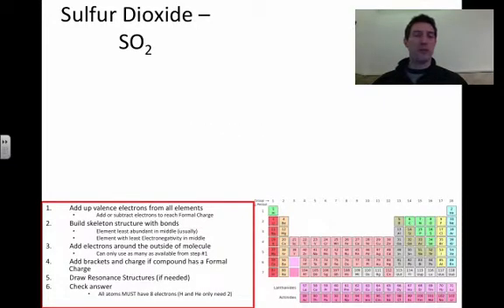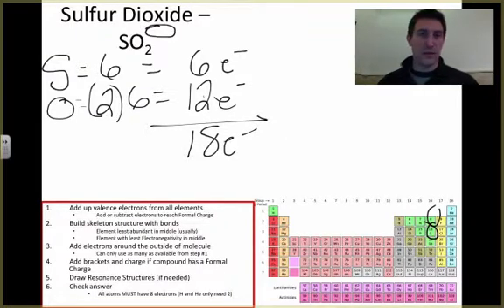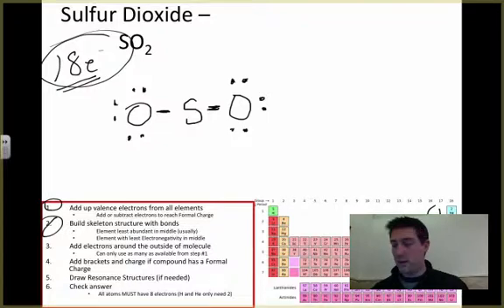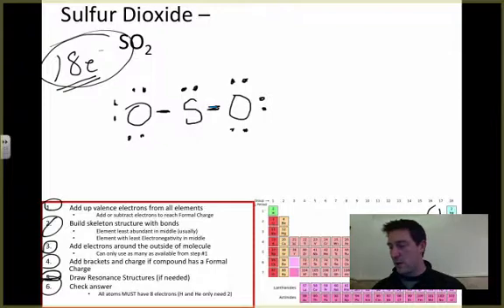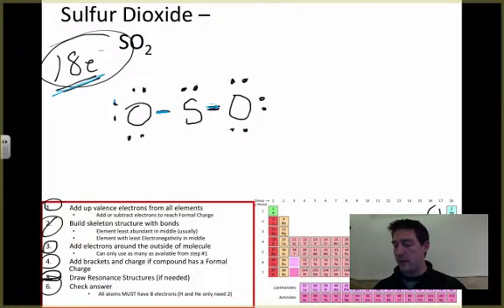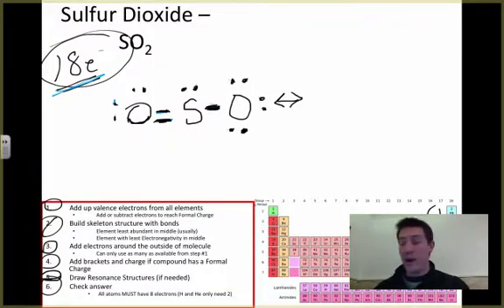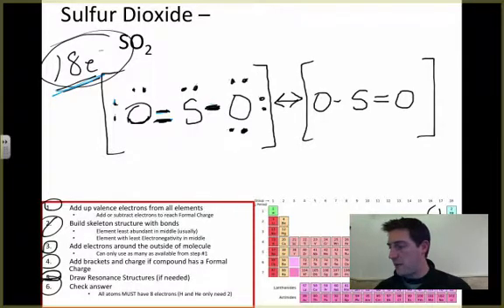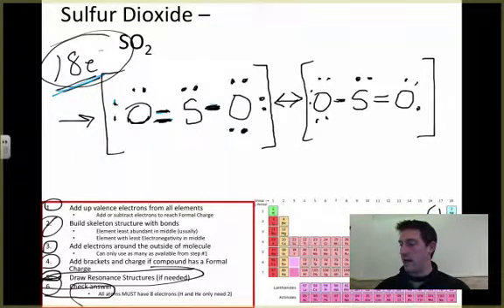Lewis Structure: Sulfur Dioxide SO2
Craig Beals shows how to draw the Lewis Structure for the Sulfur Dioxide.
This is a clip from the complete video: Covalent Bonding 2.4 - Lewis Structures - Resonance Hybrids